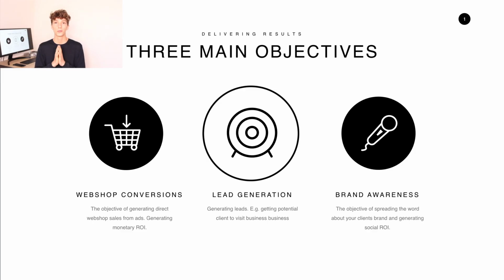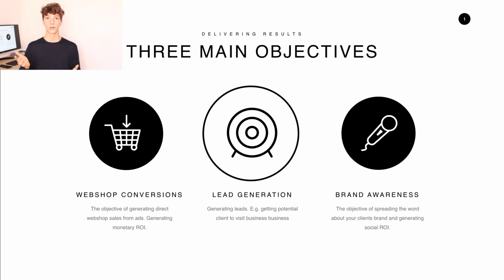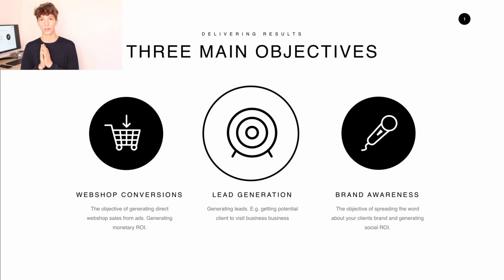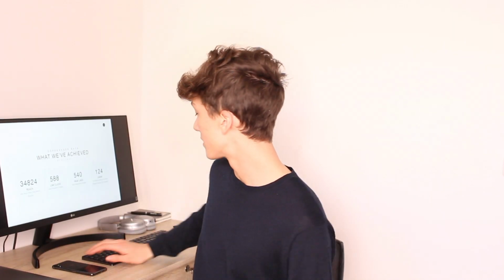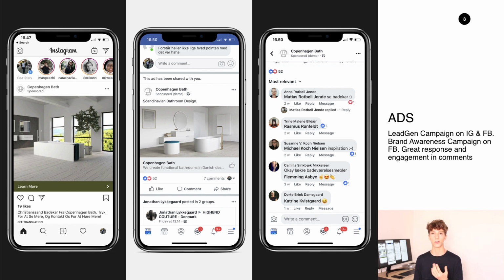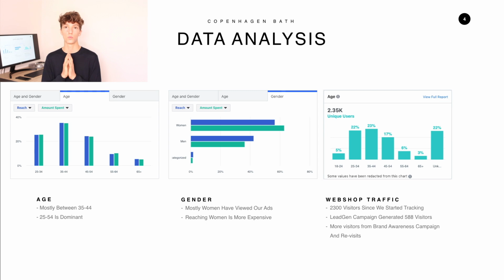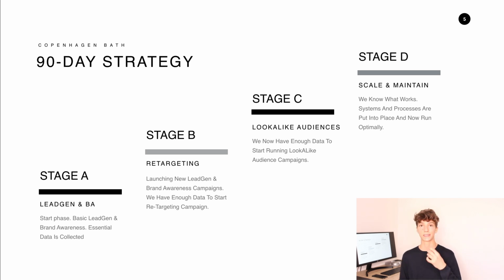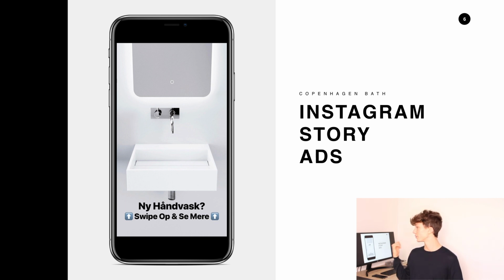How To Deliver Results To SMMA Clients (Strategy)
Breaking down exactly how to deliver the best results to your SMMA clients, and the main objectives your agency should focus on. This is more so the strategy part of delivering results, whereas the other part is the actual ad creation.
👨‍👩‍👧‍👦 If you're new on the channel, welcome. My name is Sander Stage. I own a Social Media Marketing Agency and I provide valuable information here on channel about how you can start very own agency.

We're a new generation of online entrepreneurs, and there's so much opportunity to be taken advantage of. So let's grab the opportunity and grow our agencies to achieve financial freedom and grow our wealth.
Disregard Keywords:
SMMA social media marketing agency how to start smma 2019 online business entrepreneur get clients facebook ads instagram ads results cold calling lead generation how to get leads get first client guide step by step